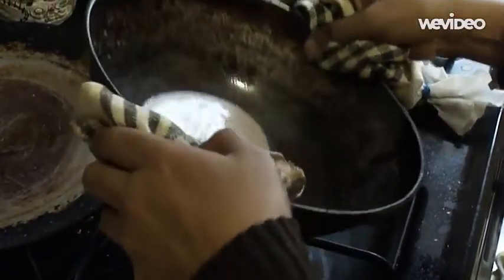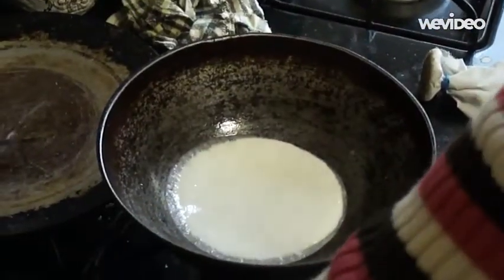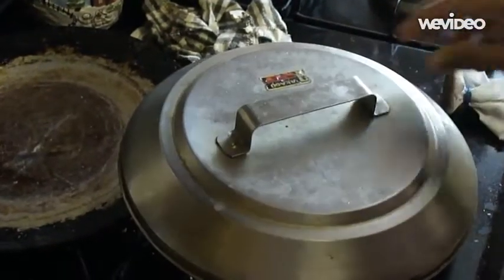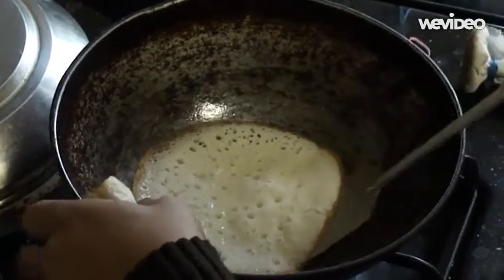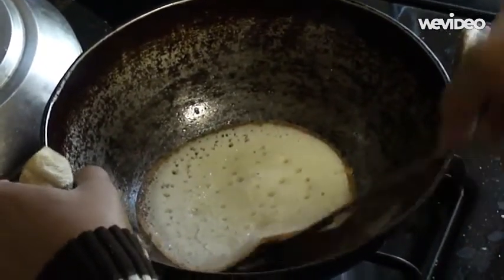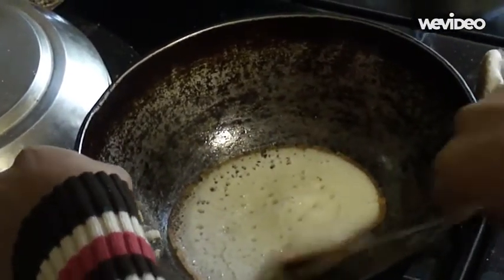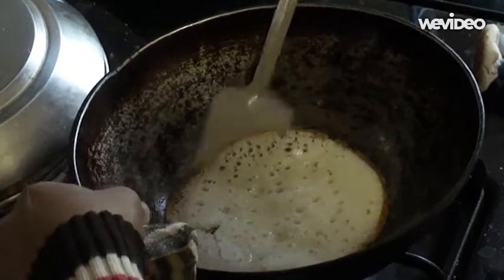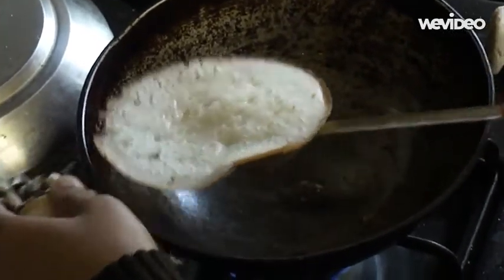Appam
A traditional southIndian pancake made for breakfast.Soft and fluffy appam made in regular pan.